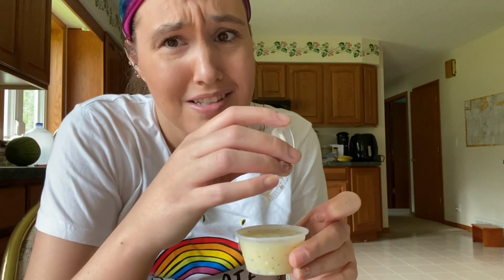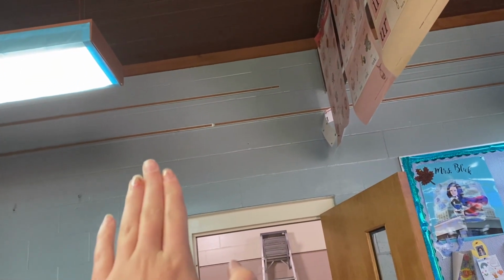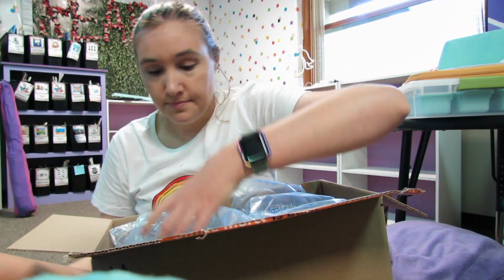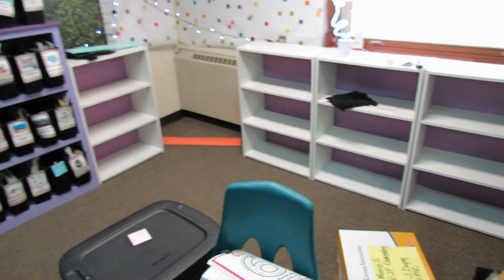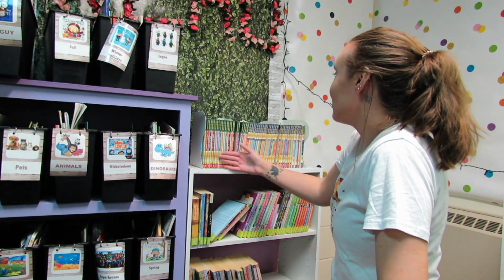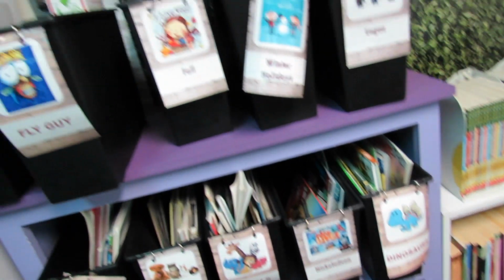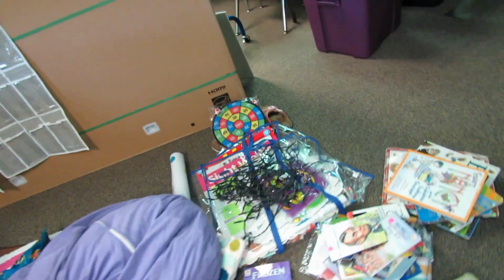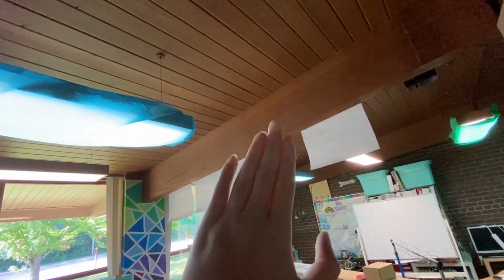Classroom Setup Day 4: Classroom Library setup!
★ SOCIAL ★

Classroom wishlist:

♥ Wooden Boarder
♥ Flowers for READ letters
♥ Lights remote
♥ White bookcases ( I painted the back portion)
♥ expanding book ends
♥ Shoe Organizer
♥ Money Storage tins
♥Twinkle lights

♥ Tie Dye Shorts
♥ Walmart sandals
♥ Radiate Positivity Shirt